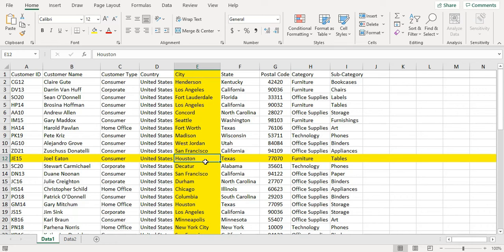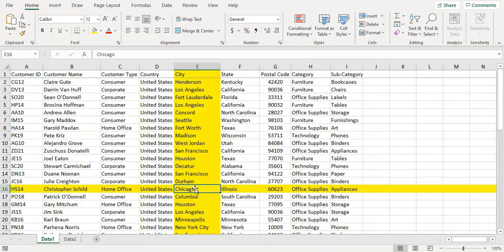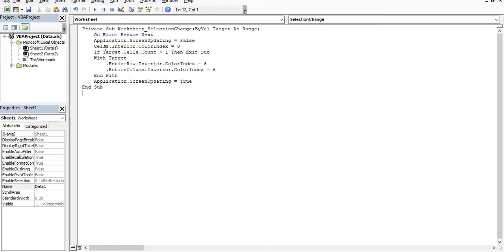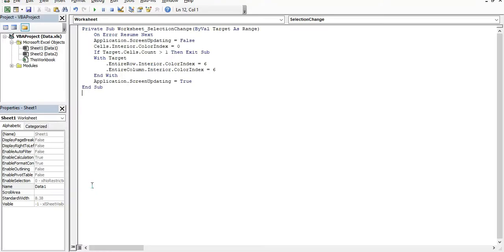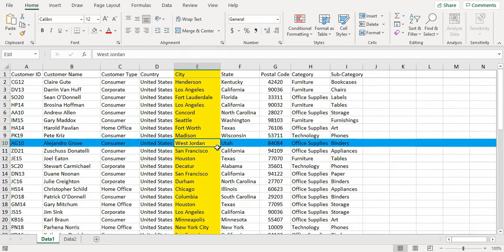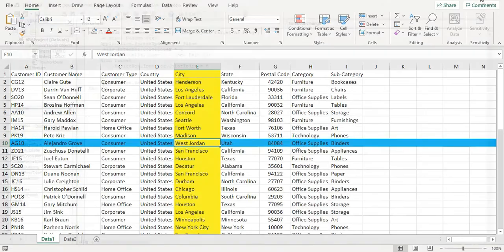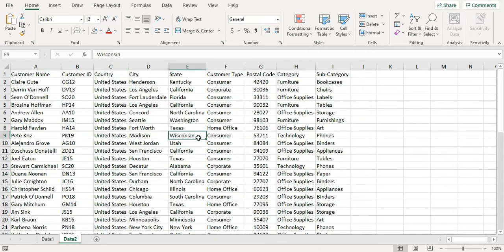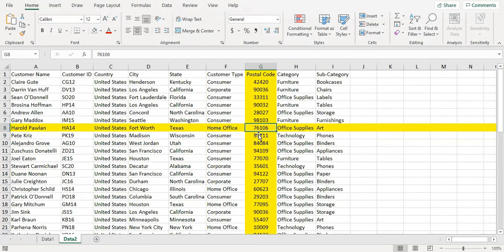Highligh active cell row and column in Excel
Code in the first comment